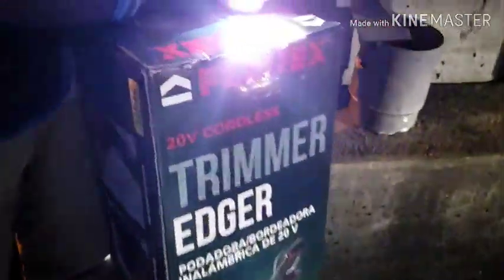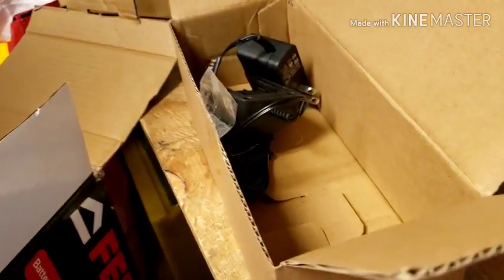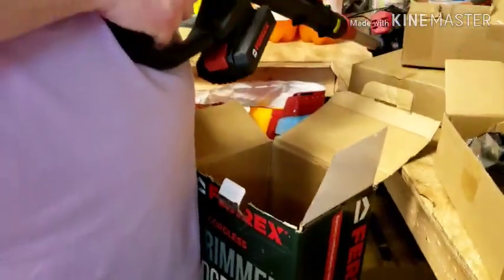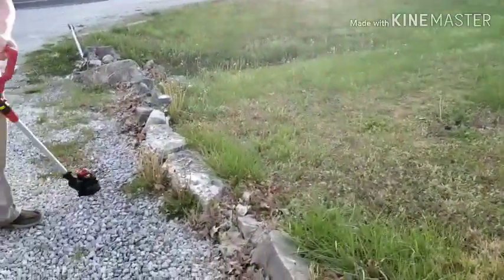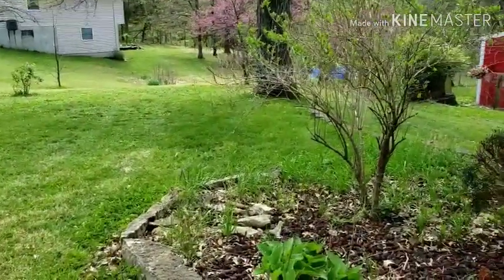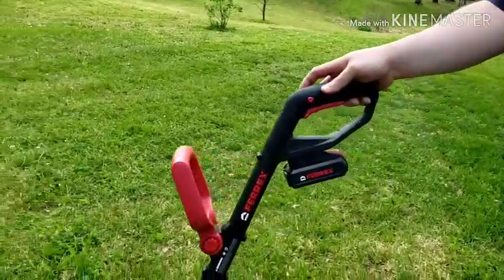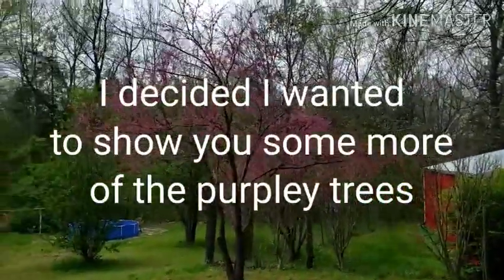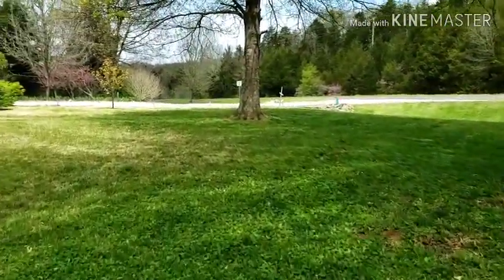Dumpster diving #32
Finally found something